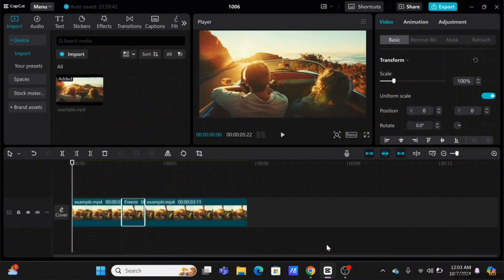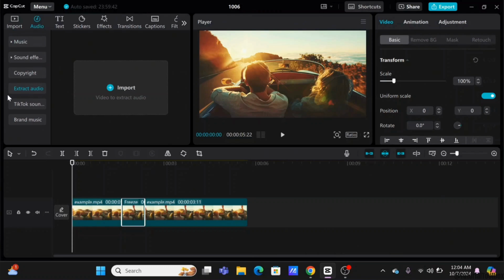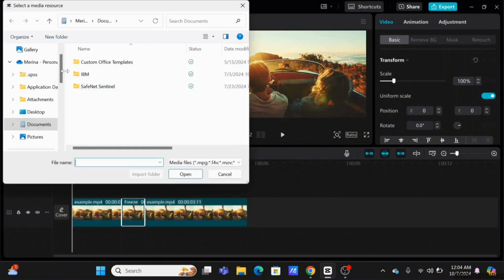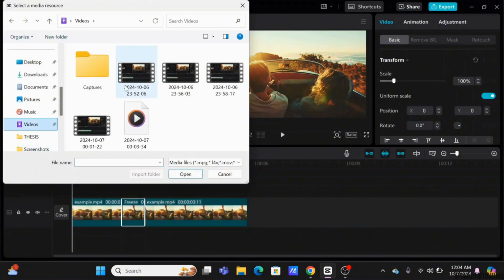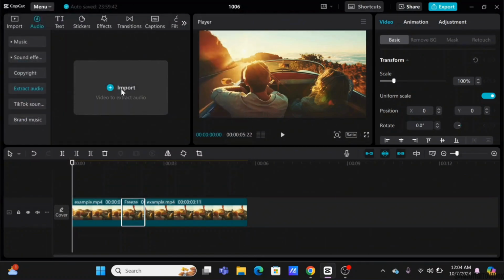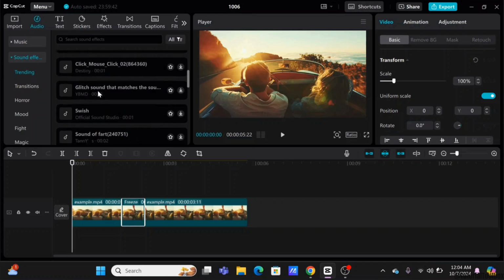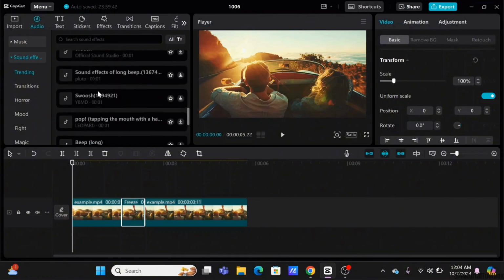How To Extract Audio From Video CapCut PC (Full Guide)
Learn how to extract audio from a video using CapCut on PC with this full guide. Follow these steps to separate audio from video and save it as a standalone file.

Timestamps:
00:00 - Introduction to Extracting Audio on CapCut PC
00:05 - How to Extract and Save Audio from Video in CapCut

This guide will help you easily extract audio from any video in CapCut on your PC.